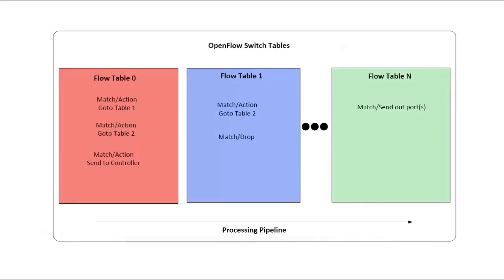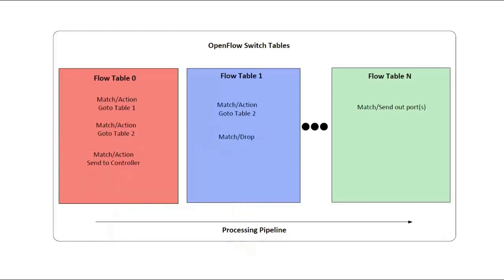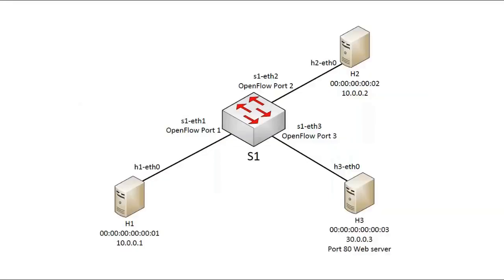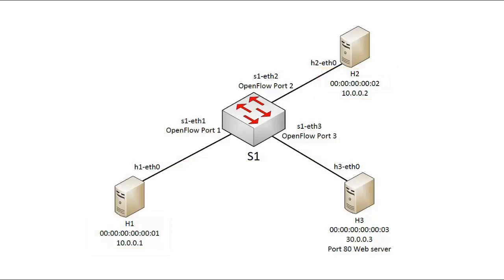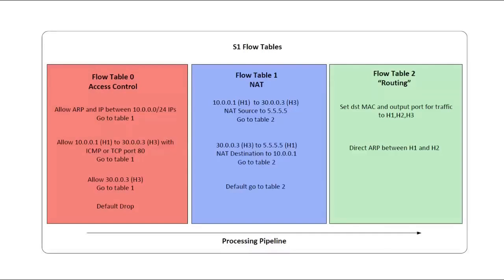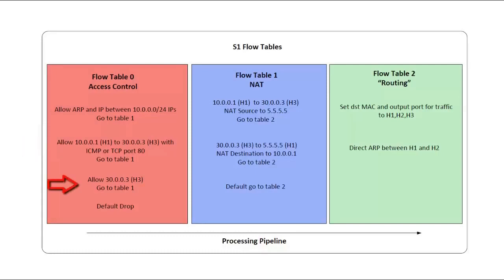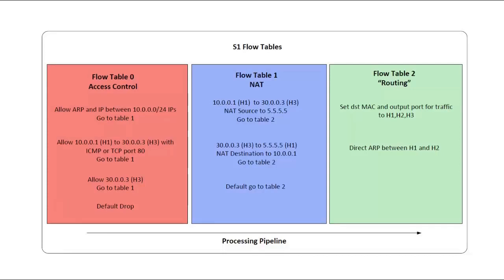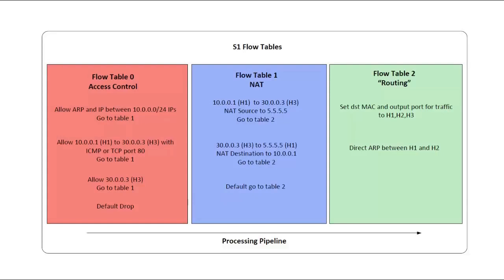Packet forwarding algorithm in Open flow switch